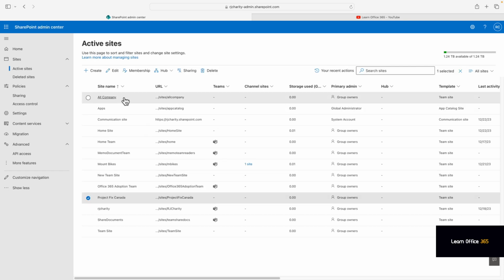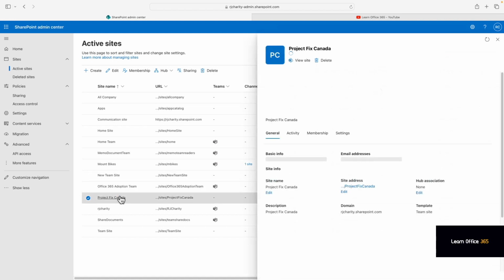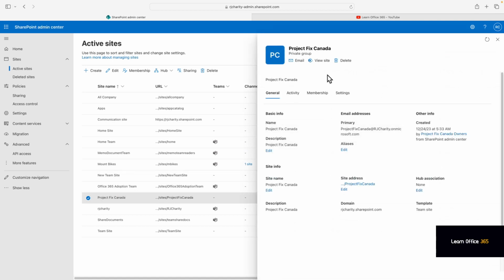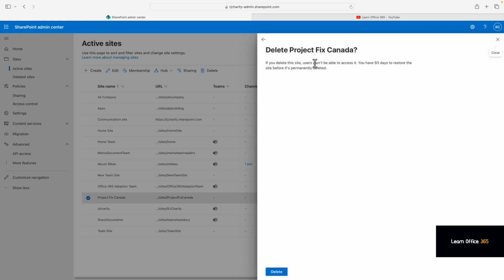How to Restore Deleted Sharepoint Site - Quick Tutorial!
Microsoft Office 365 Admin Restore a Deleted SharePoint Site Quickly to Prevent Data Loss. For example, a site was deleted accidentally and it contains important data.